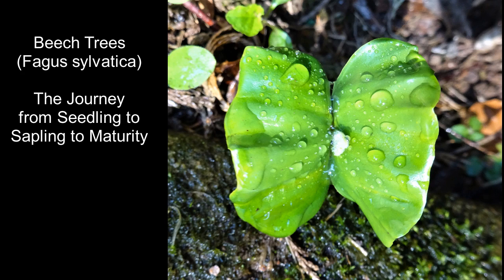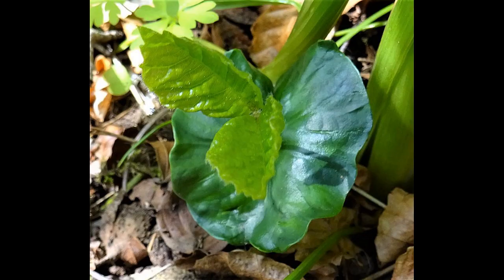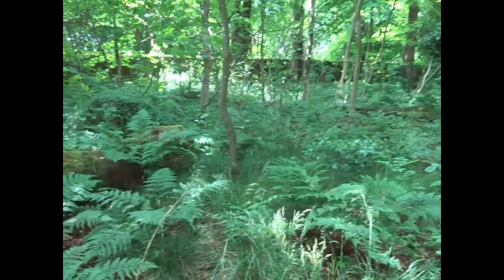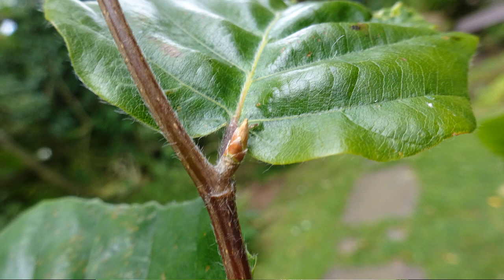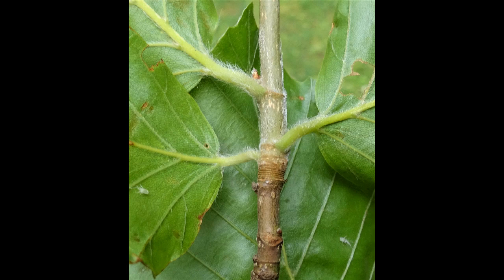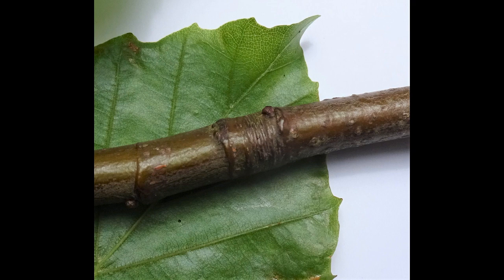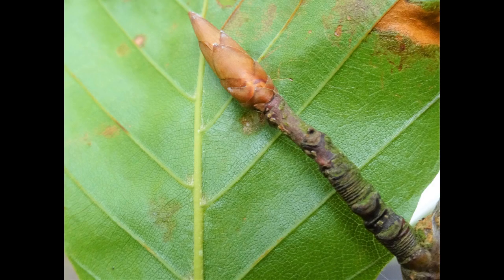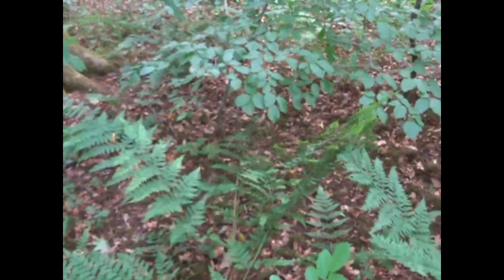Beech Trees - The Journey from Seedlings and Saplings to Maturity.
Competition between young beech trees depends on light levels, however the mother trees help keep saplings alive through the wood wide web supplying nutrients. 1.8 million seeds are produced by each beech tree during its life of which one or two may become mature trees.
Young trees can be aged by counting the number of bud scale scar locations  and in a pure beech wood the small saplings have been found to be up to 80 years old, waiting for a mature tree to fall and provide the light they need to reach the canopy.